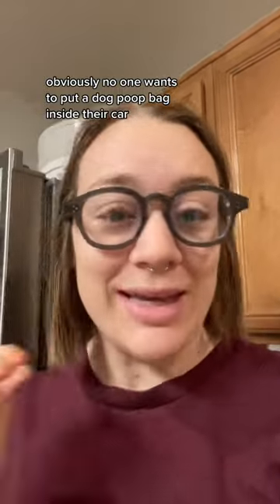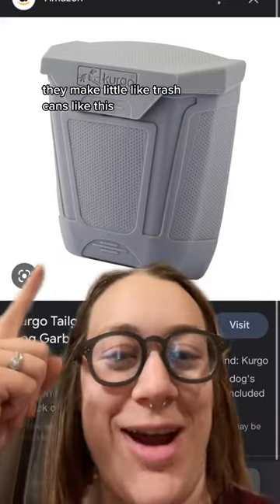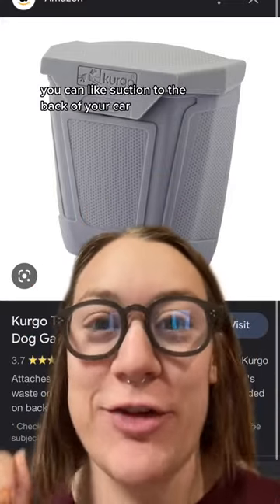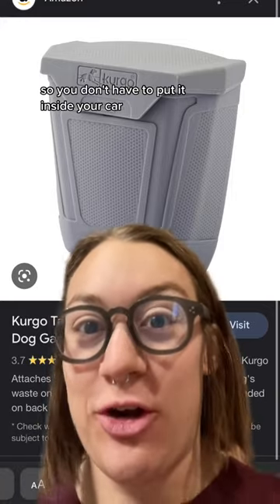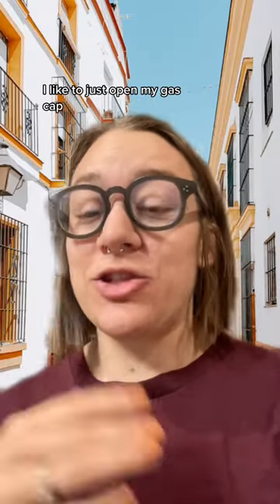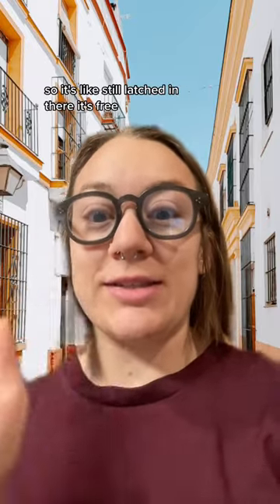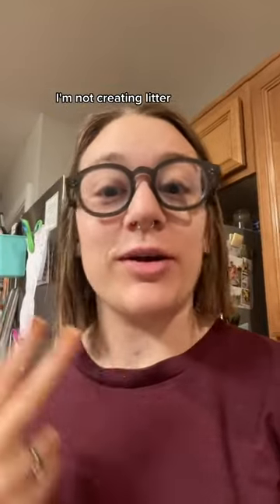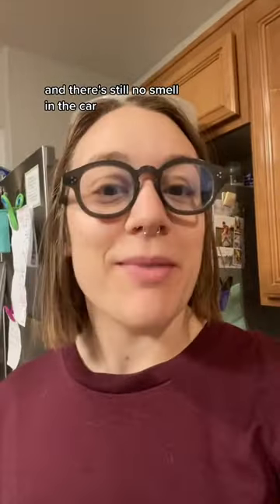HIKING ETIQUETTE stop leaving dog poop bags on the trail!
Stop littering and take responsibility for yourself and your pet. Bag their poop and dispose of it properly. Don't leave it on the trail and don't leave it at the trailhead. Follow for more zero waste outdoors and leave no trace content!